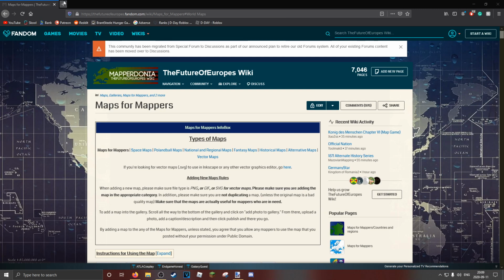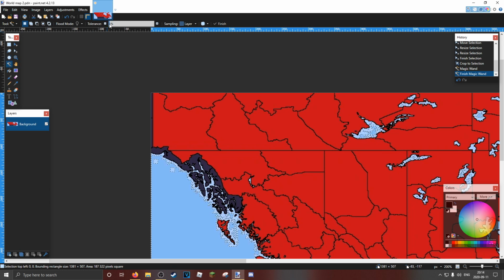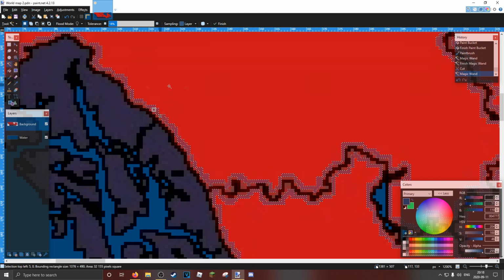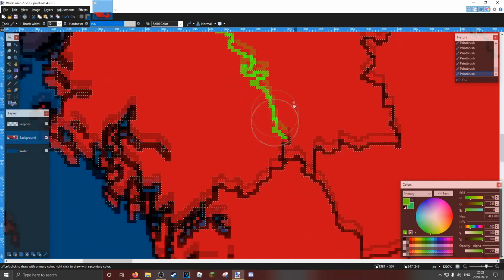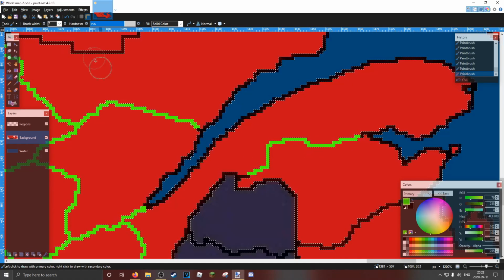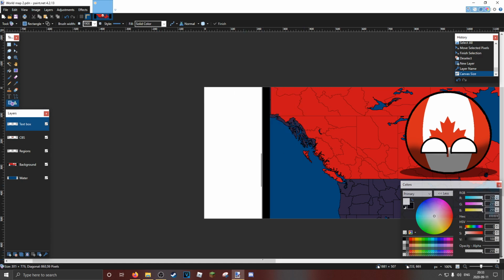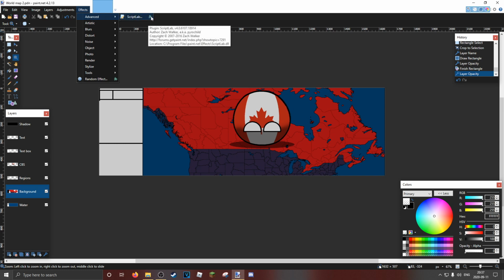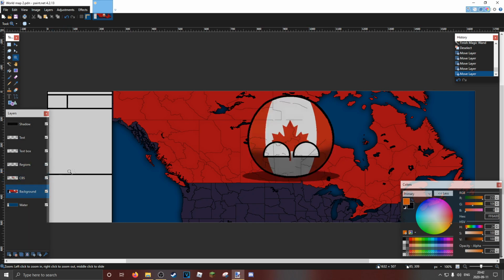Mapping tutorials 1 (The basics)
Made with paint.net and Sony vegas pro 17

Music (in order):The artic cruise